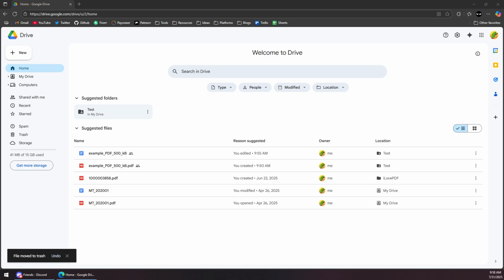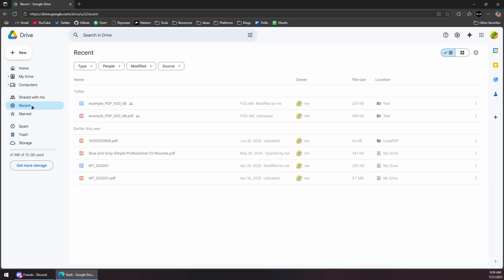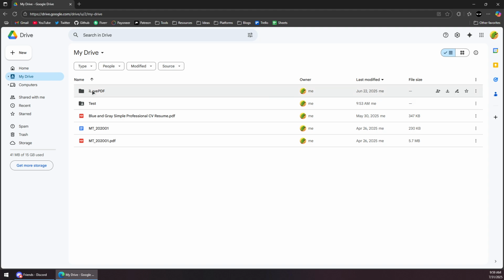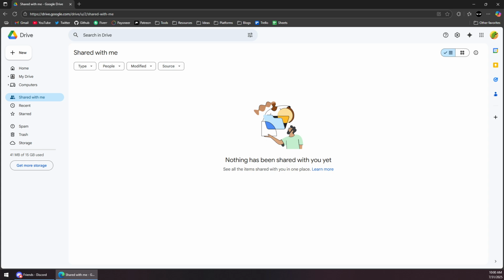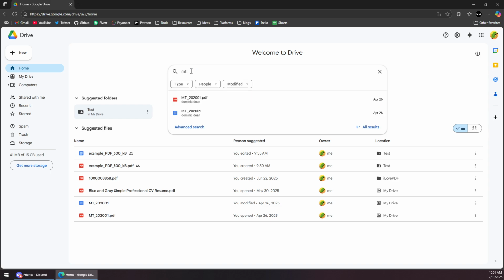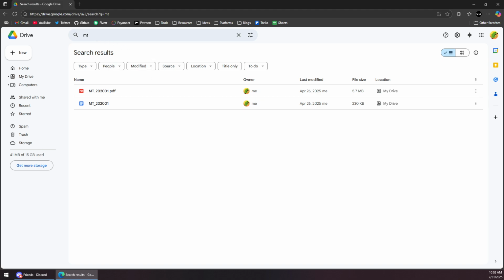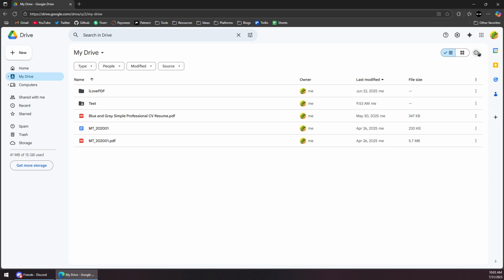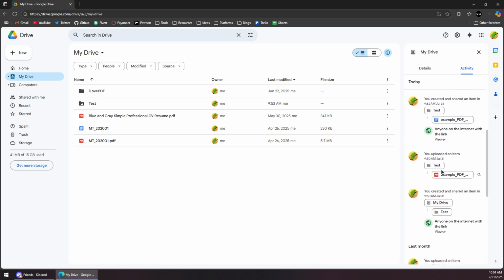How To Locate Missing Files in Google Drive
Struggling to find missing files in Google Drive? Learn step-by-step methods to recover lost documents, photos, and more. Discover hidden files, use advanced search filters, and restore deleted items effortlessly. Perfect for students, professionals, and anyone using Google Drive daily!